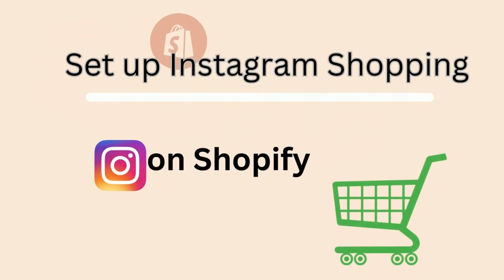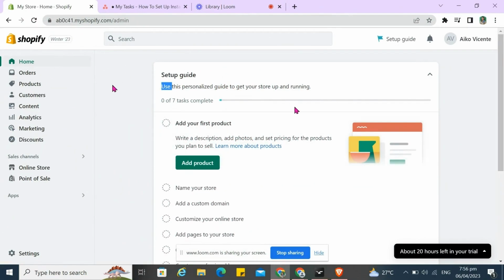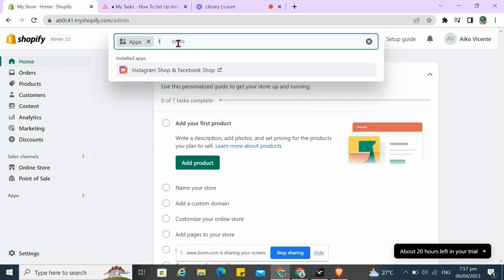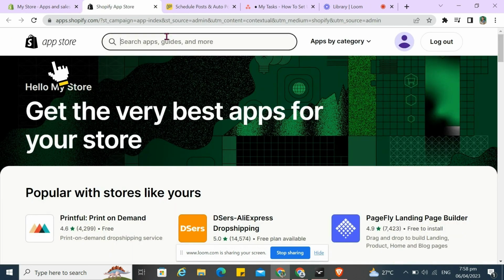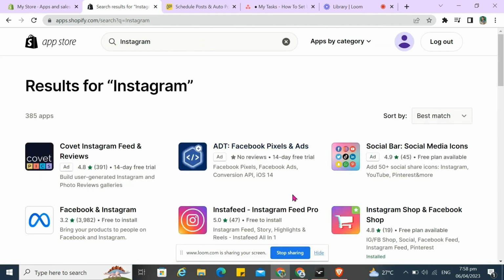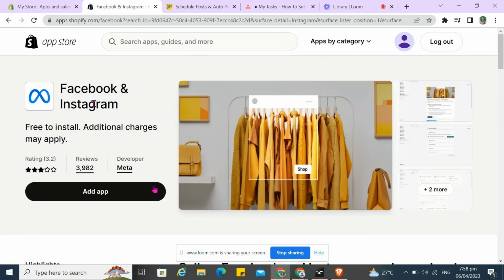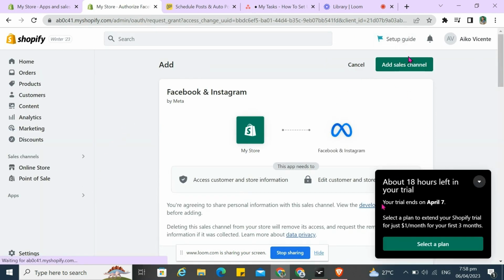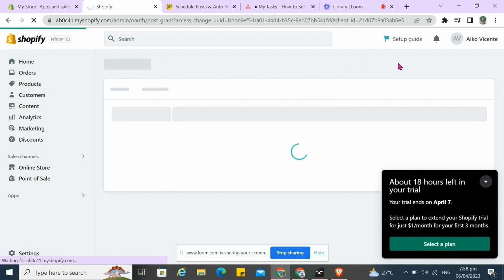How To Set Up Instagram Shopping With Shopify | Easy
In this video I'll show you How To Set Up Instagram Shopping With Shopify. The method is very simple and clearly described in the video. Follow all of the steps & you will know How To Set Up Instagram Shopping With Shopify.